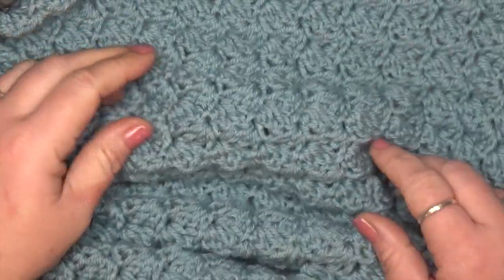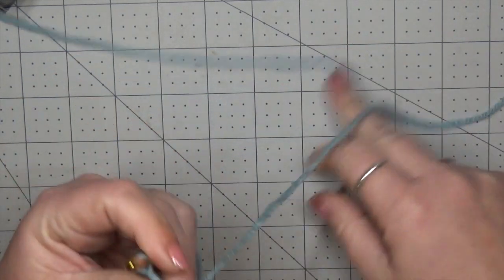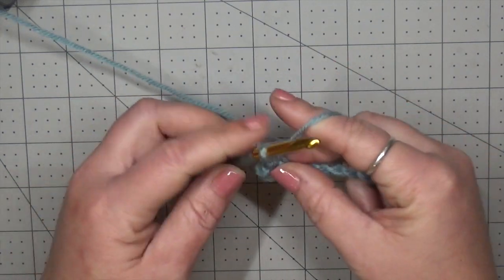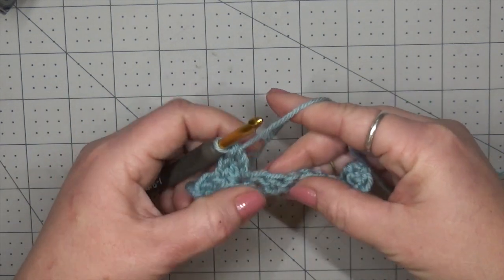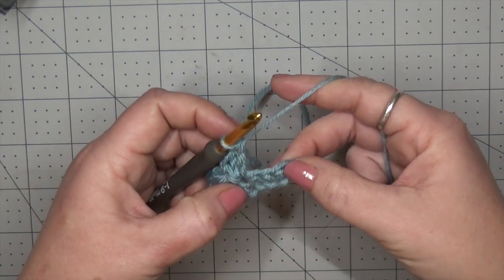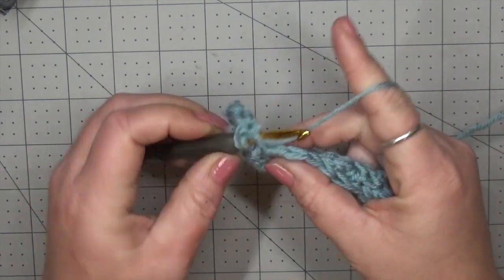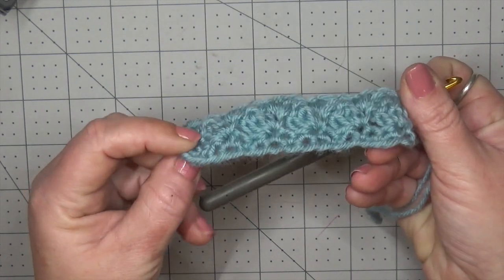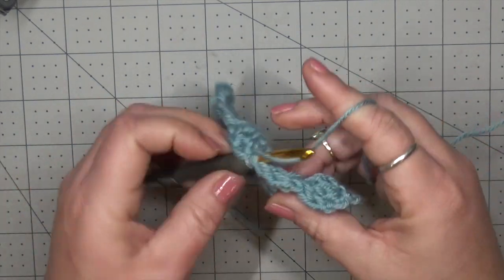Blanket Stitch Crochet Tutorial LEFT HANDED